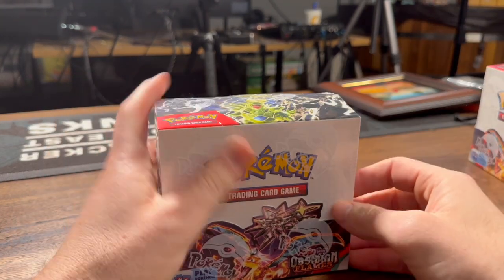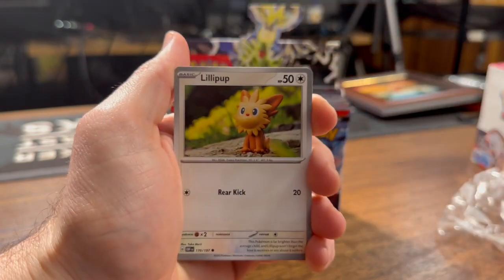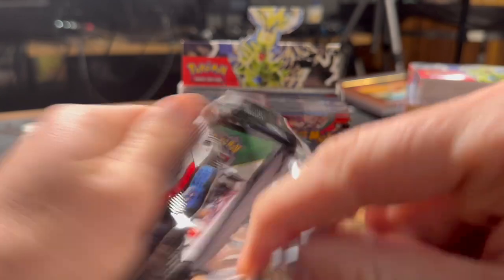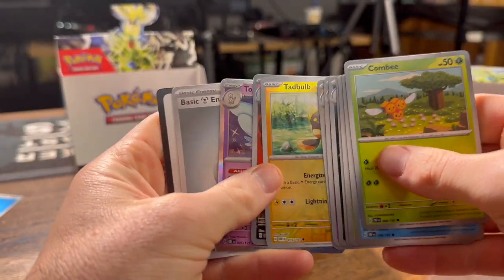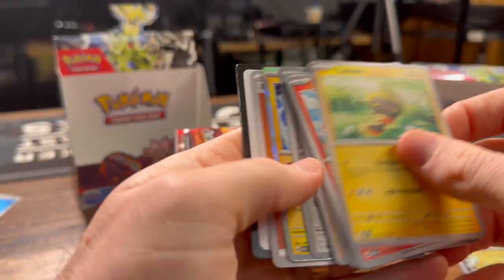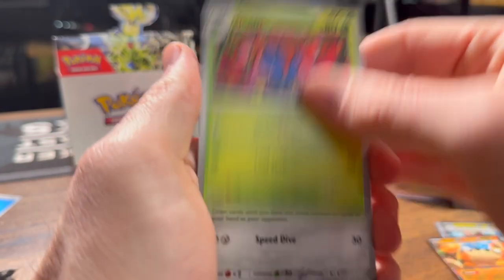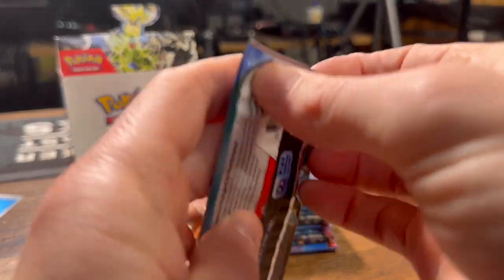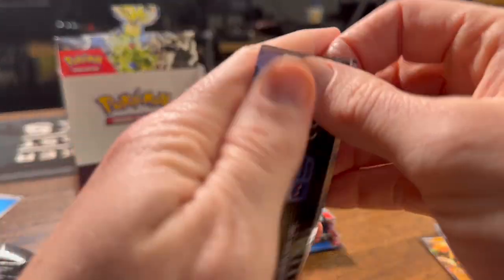Incredible Pulls From The New Charizard Set!